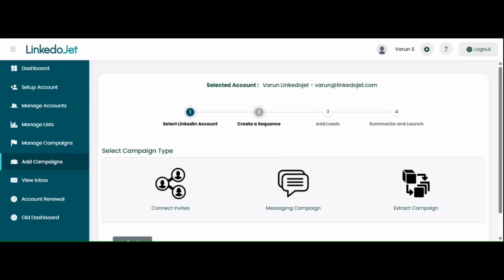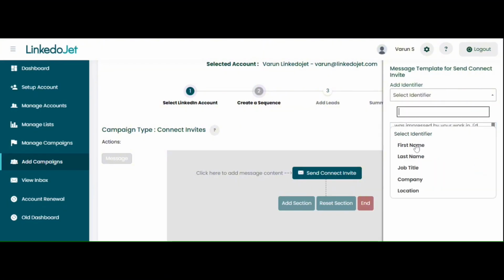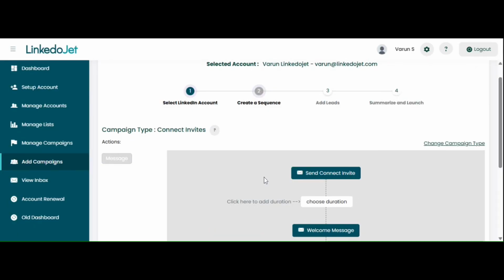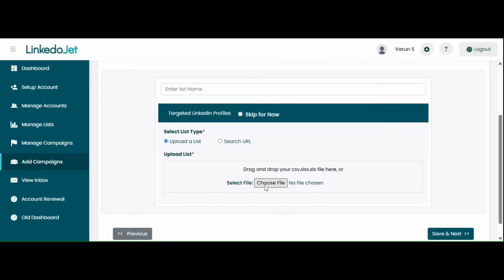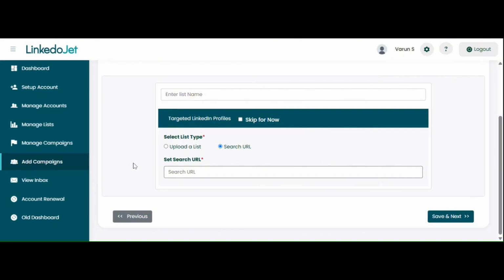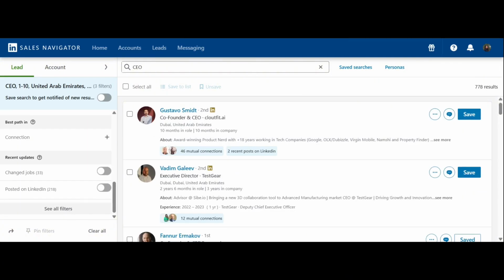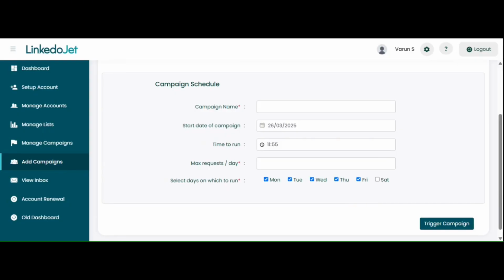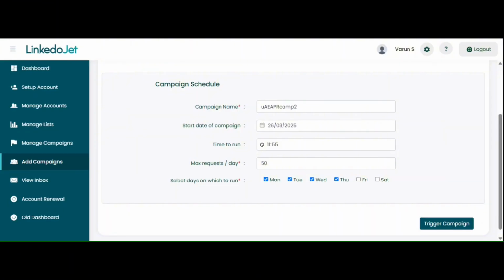LinkedIn Lead Generation: Build a Drip Campaign That Converts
Want to turn your LinkedIn outreach into a consistent stream of qualified appointments?

In this video, we walk you through how to set up a complete LinkedIn drip campaign using LinkedoJet — from sending invites to nurturing leads and converting them into booked calls.

This is a step-by-step system designed to help you automate your outreach while maintaining personalization and improving conversion rates.

🚀 What You’ll Learn:
How to send targeted connection requests at scale
How to structure high-converting follow-up sequences
How to track and manage prospect replies effectively
How to automate lead nurturing without losing personalization
How to convert conversations into qualified appointments
How to build a predictable LinkedIn lead generation funnel
🔄 The Drip Campaign Flow:

✔ Send Invites
✔ Follow-Up Messages
✔ Track Replies
✔ Lead Qualification
✔ Automated Nurturing
✔ Book Appointments

💡 Who This Is For:
B2B Business Owners
Consultants & Coaches
Independent Financial Advisors (IFAs)
SaaS & Service Businesses
Anyone looking to generate leads and appointments on LinkedIn
⚡ About LinkedoJet:

LinkedoJet helps you build a fully automated LinkedIn lead generation system that combines:
✔ Smart targeting
✔ AI-powered personalization
✔ Automated follow-ups
✔ Funnel tracking & optimization

We help you turn LinkedIn into a predictable client acquisition channel.

🔔 Don’t Forget:

LinkedIn Lead Generation, Automation & B2B Growth